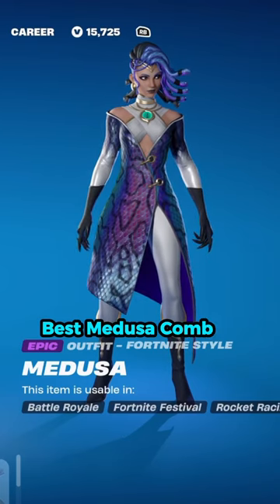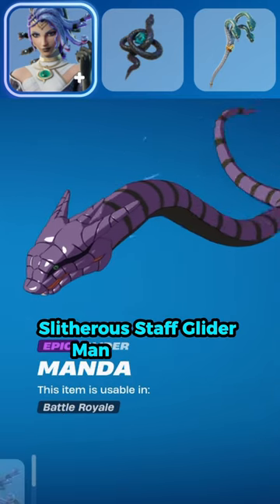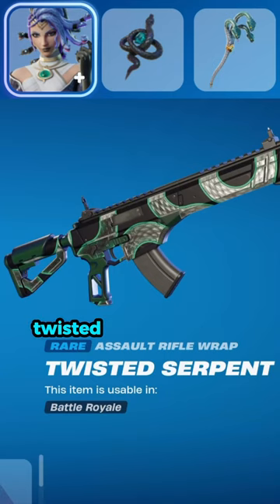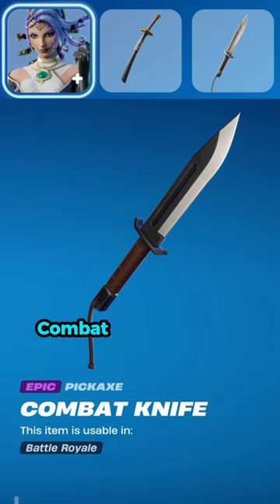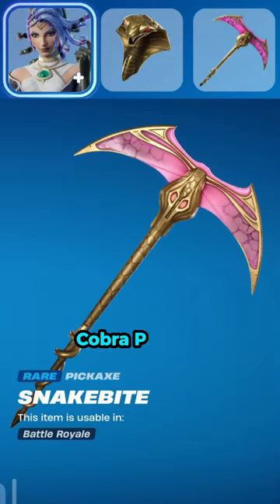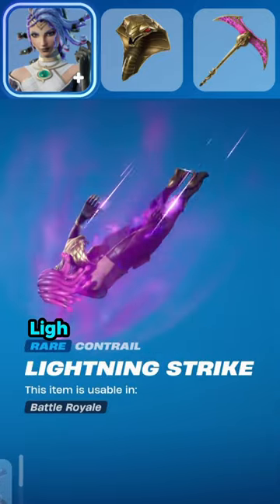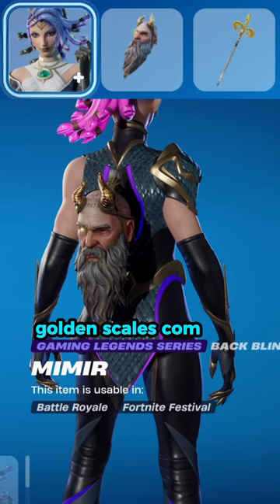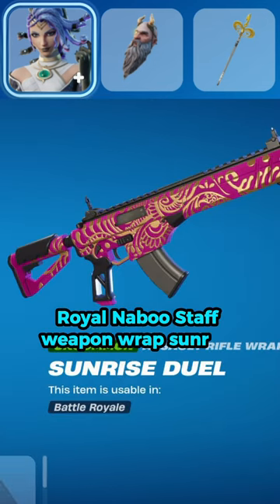*BEST* MEDUSA Skin Combos